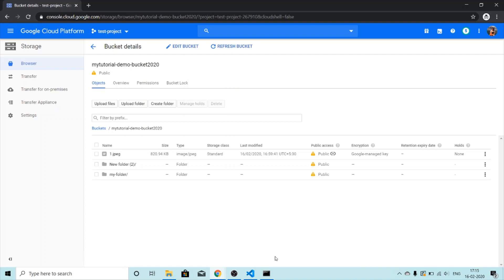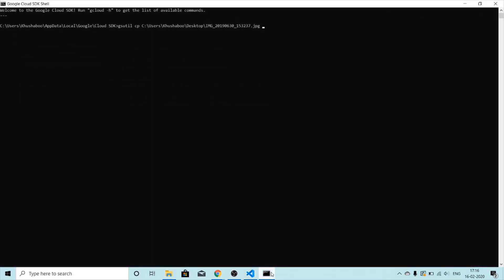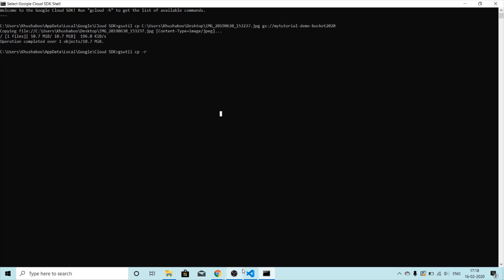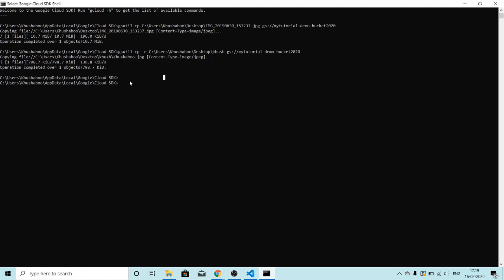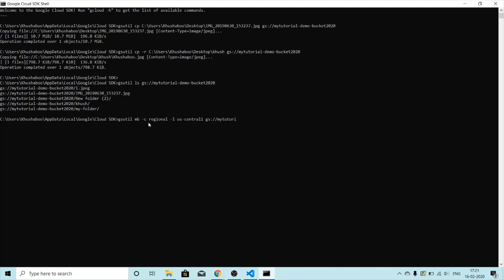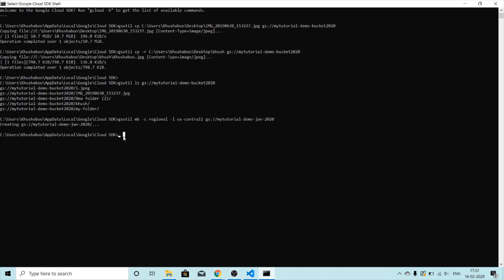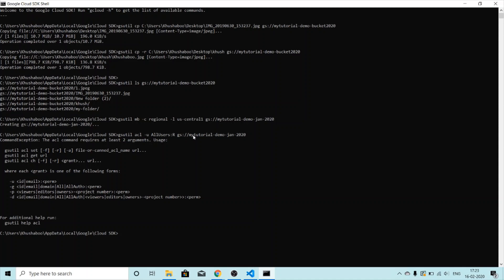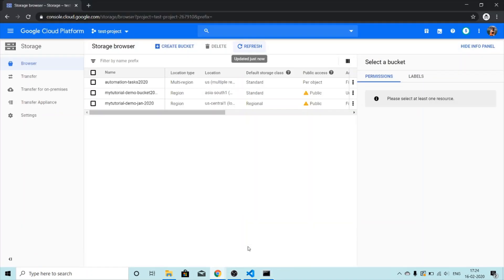Creating and Managing Google Cloud Storage Bucket Using Command Line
Command to copy file
gsutil cp Source-path Destination-path(starting with gs://)
eg: gsutil cp C:\Users\Khushaboo\Desktop\IMG_20190630_153237.jpg gs://mytutorial-demo-bucket2020

Command to copy a folder
gsutil cp -r Source-path Destination-path(starting with gs://)
eg: gsutil cp -r C:\Users\Khushaboo\Desktop\khush gs://mytutorial-demo-bucket2020

Command to list objects in the bucket
gsutil ls gs://BUCKET_NAME
eg: gsutil ls gs://mytutorial-demo-bucket2020

Command to make bucket
gsutil mb -c regional -l us-central1 gs://NEW_BUCKET_NAME
eg: gsutil mb -c regional -l us-central1 gs://mytutorial-demo-jan-2020

Command to set the object or bucket publically accessible
gsutil acl ch -u AllUsers:R gs://NEW_BUCKET_NAME/OBJECT_NAME
eg: gsutil acl ch -u AllUsers:R gs://mytutorial-demo-jan2020
eg: gsutil acl ch -u AllUsers:R gs://mytutorial-demo-jan2020/file1.txt